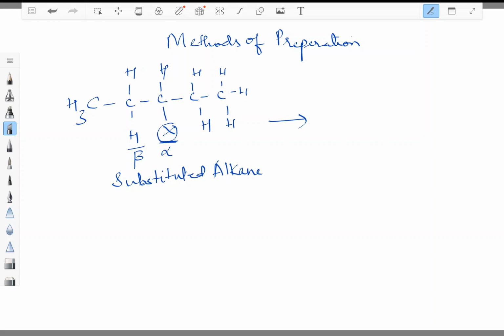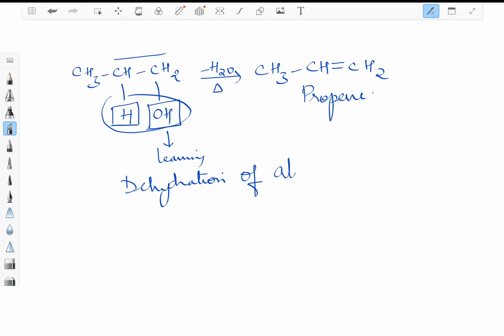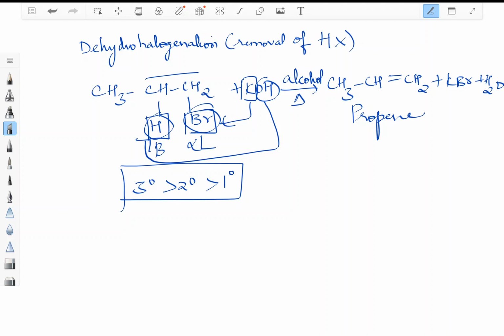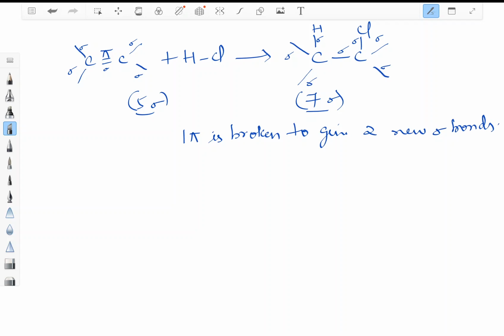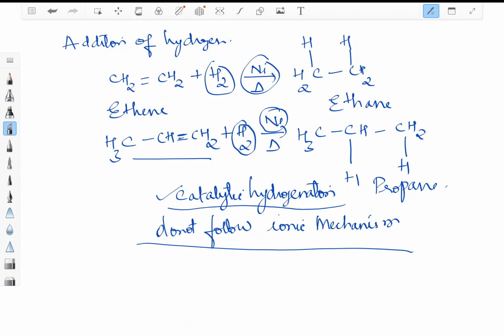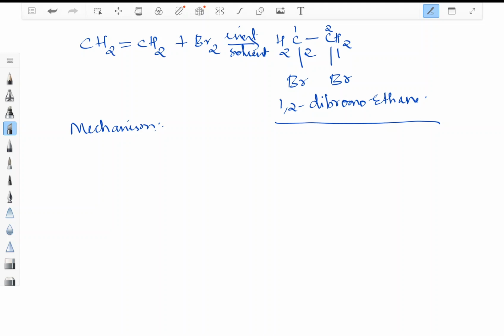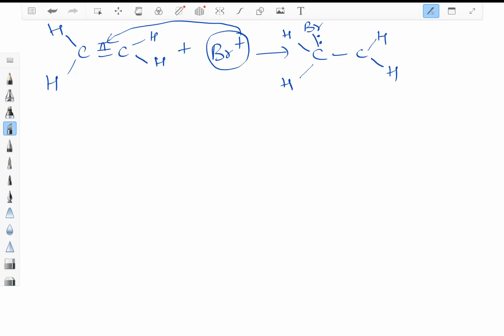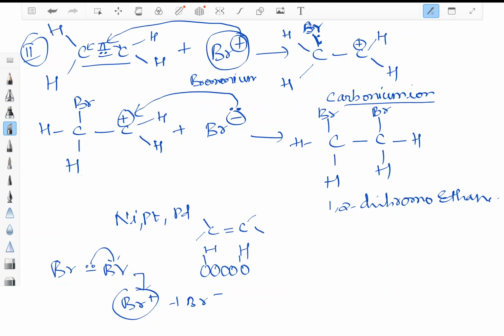Method of preperation and reactions of Alkenes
This video aims at explaining the concept of beta-elimination reaction, it also describes the concept of catalytic hydrogenation reaction of alkene followed by the Ionic mechanism of halogenation.